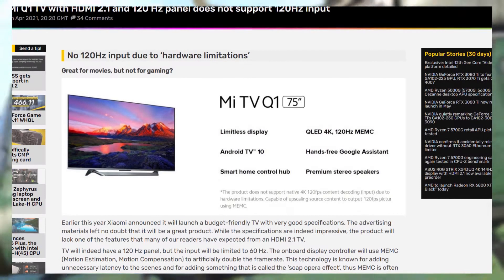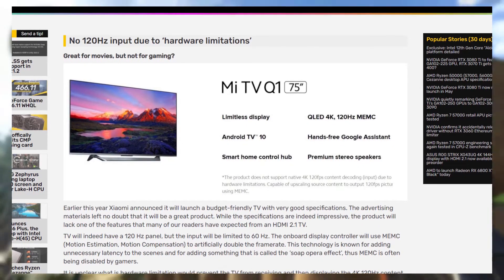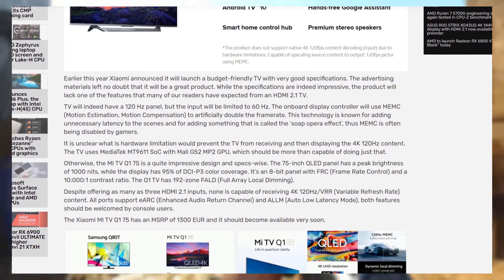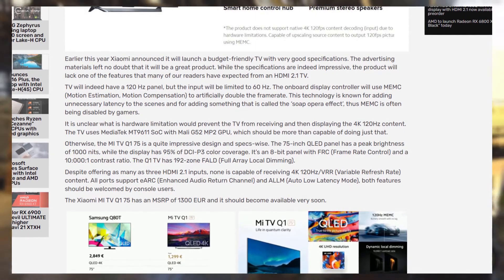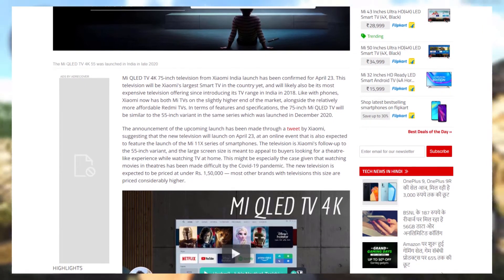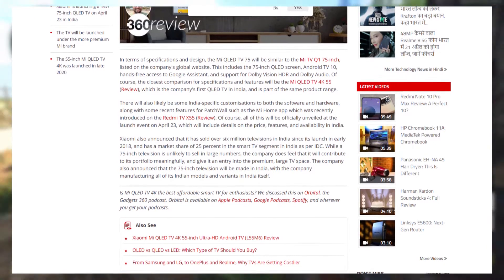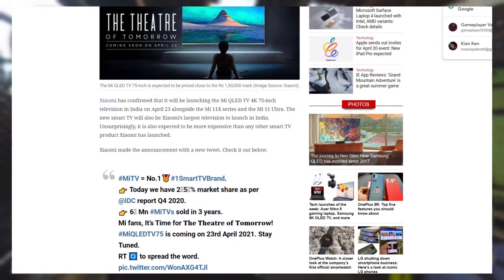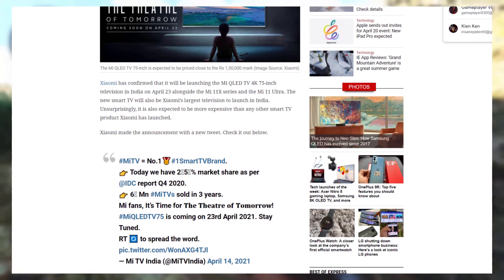Trash HDMI 2.1 gaming TV without the HDMI 2.1 part.... lol - Xiaomi MI 75-inch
Xiaomi's new MI 75-inch HDMI 2.1 4k "120hz" gaming tv has some issues...